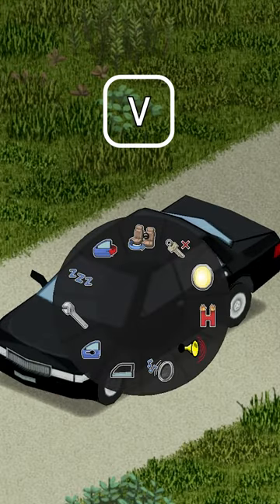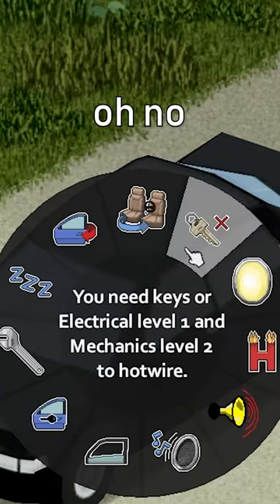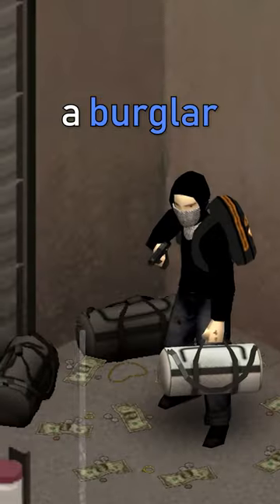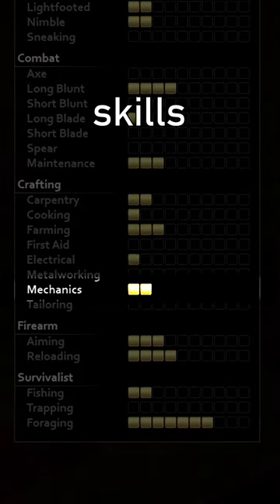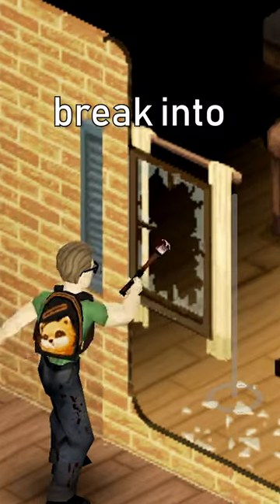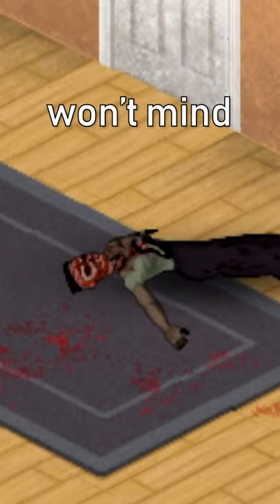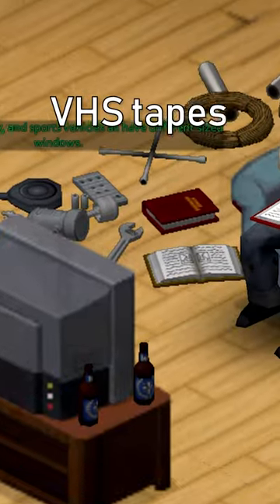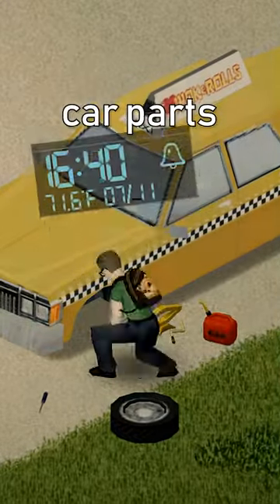How to Hotwire Cars in Project Zomboid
Are you looking to make a quick getaway? Here's a quick Project Zomboid tutorial showing you how to hotwire cars and steal vehicles in under 60 seconds...